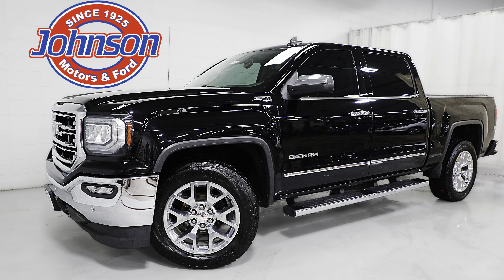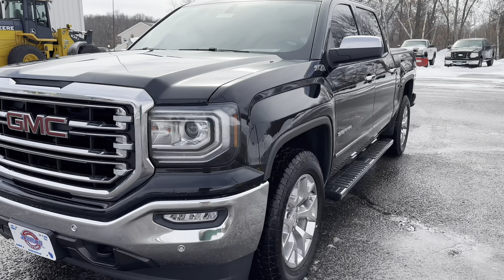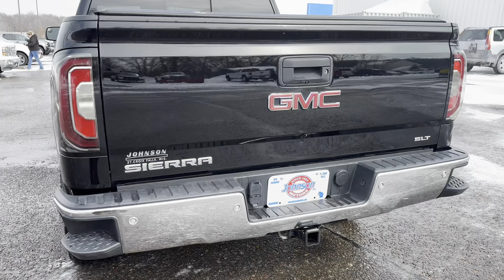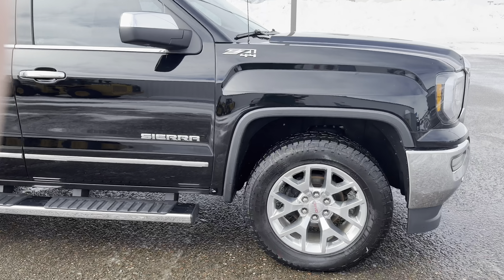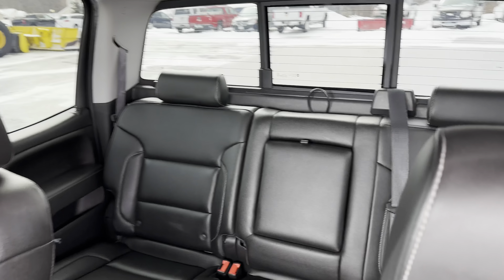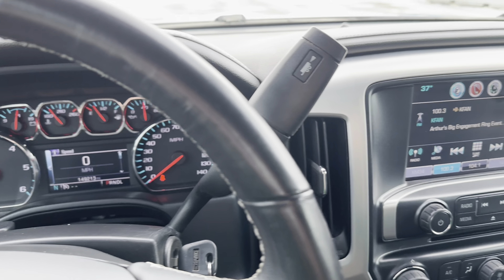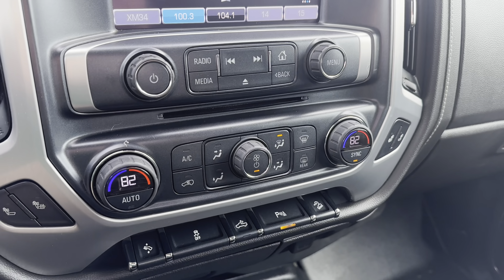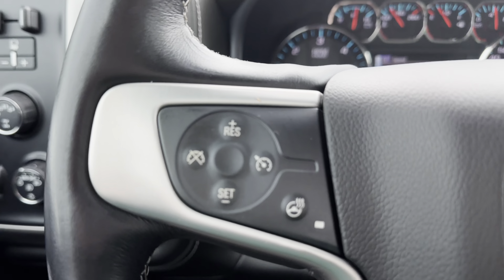2017 GMC Sierra 1500 SLT Z71 Stock #917262